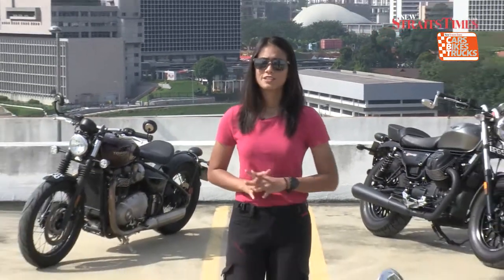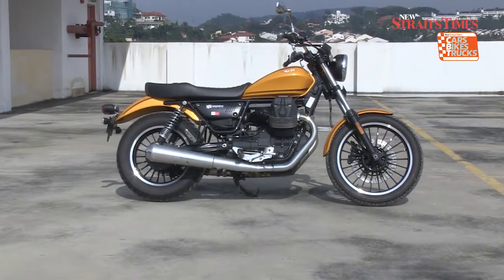Battle of the Bobbers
The Bobber was originally created in the 1920s American custom motorcycle scene.

Harley-Davidsons of the day were cut down to minimise weight and improve performance. This involved removing the front fender, bobbing the rear, and lowering the seat tube while the wheelbase was shortened.